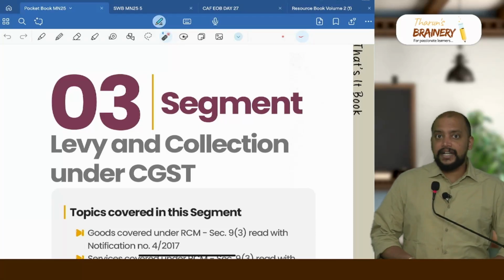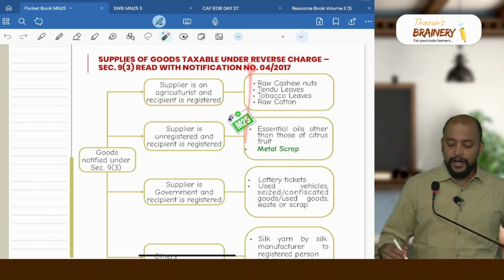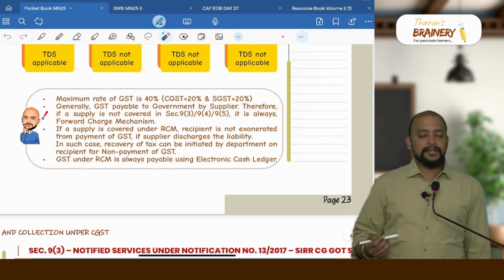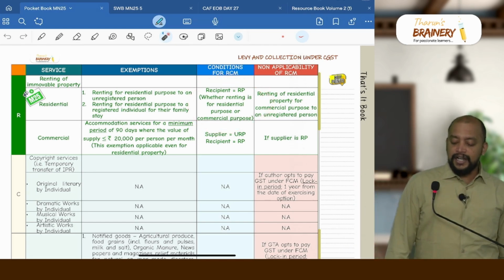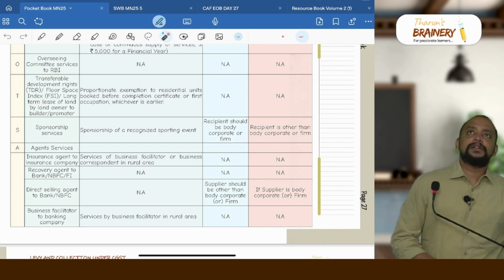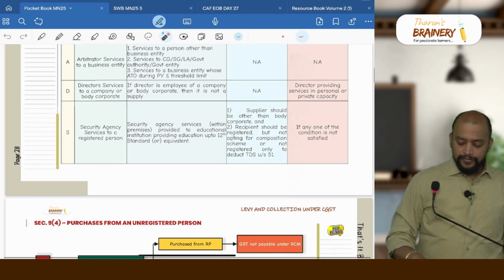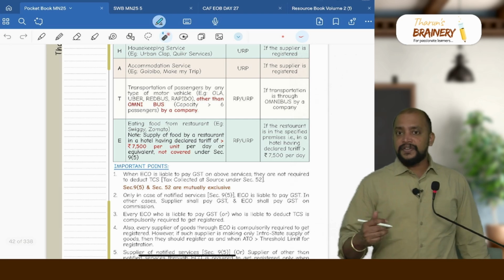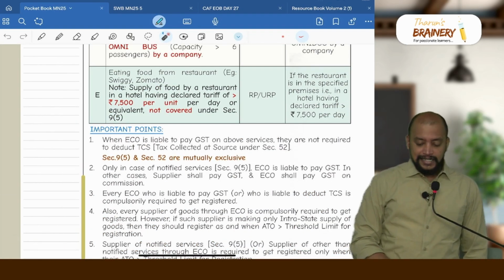IDT Revision | CA Final | levy and collection under CGST | Tharun Raj